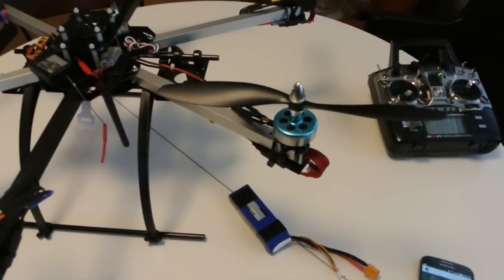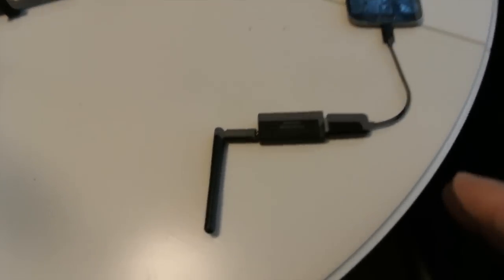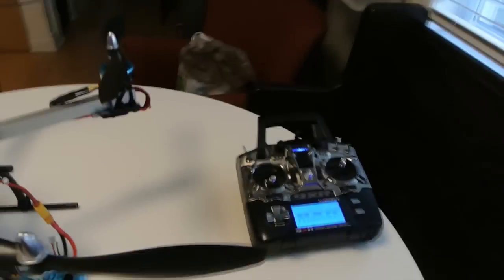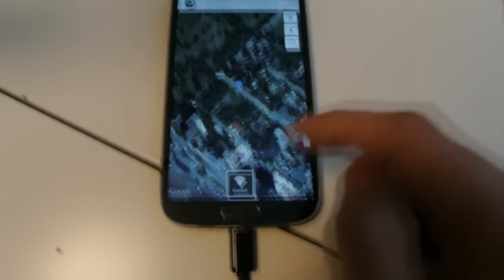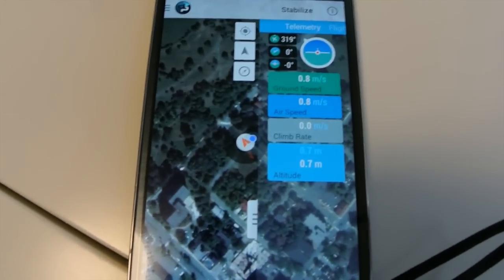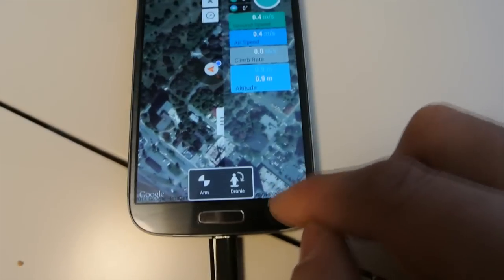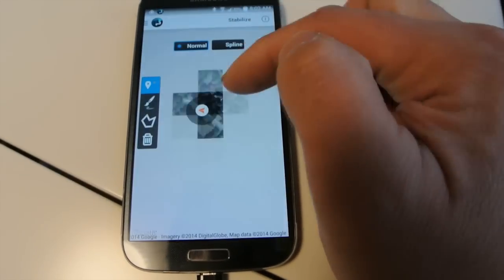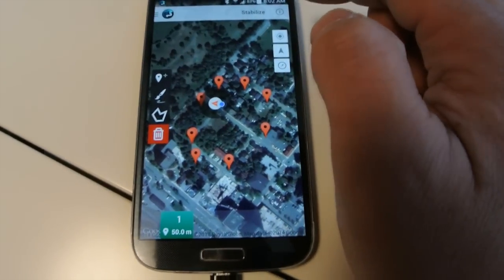Hobby King Hexacopter Frame Overview APM 2 6 with Telemetry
I found the model for the frame, it's a Hobby King FPV 650x6 Hexcopter Frame.

I forgot to mention that I did not use the carbon fiber mounting brackets for the motors as the DT750 motors don't fit those mounts.  So I just zipped tied the motors on, any other 22-28 motors should fit just fine.

Specs as flown:
APM 2.6 with 3.0 Firmware
DT750 Motors
20A Hobby King ESCs with Simonk
Hobby King mini power distribution board